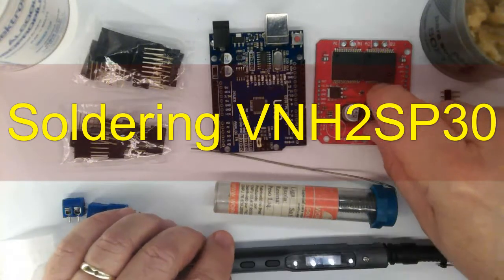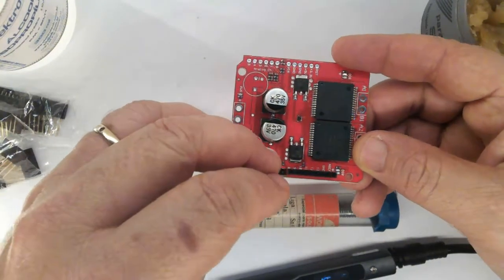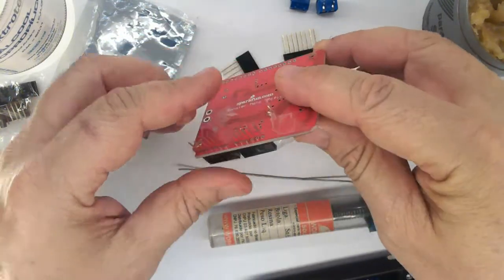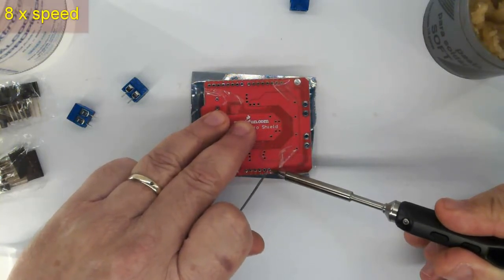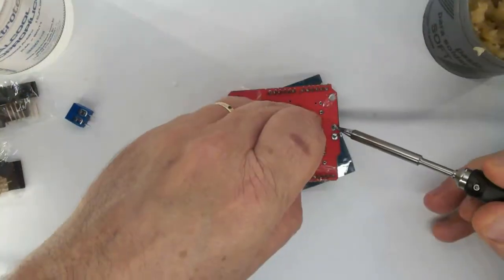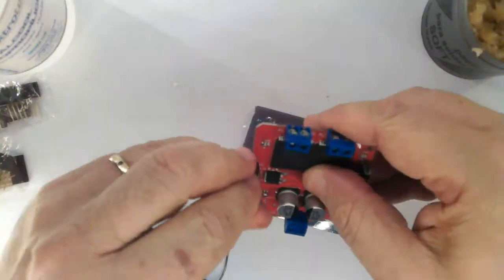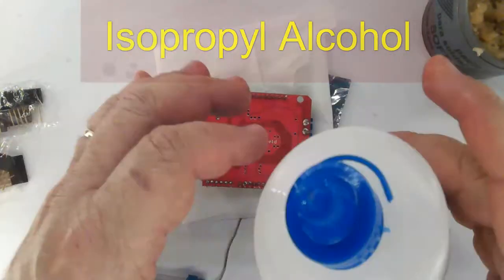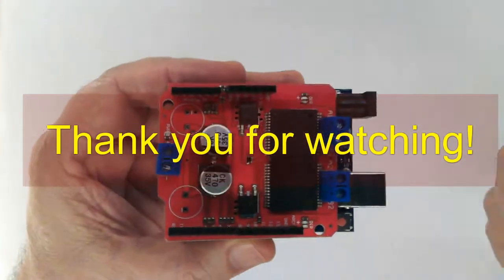Soldering VNH2SP30- Monster Shield from SparkFun - ArduSerie#63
This video I show you how-to soldering VNH2SP30 from Sparkfun Jungletronics